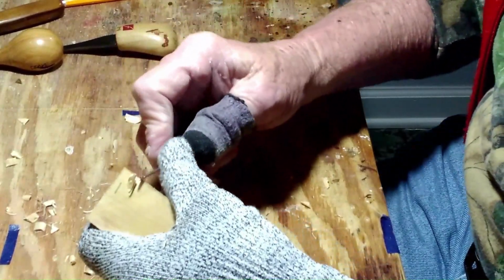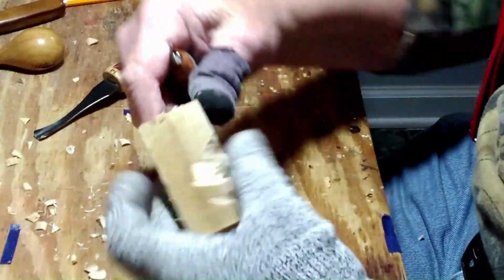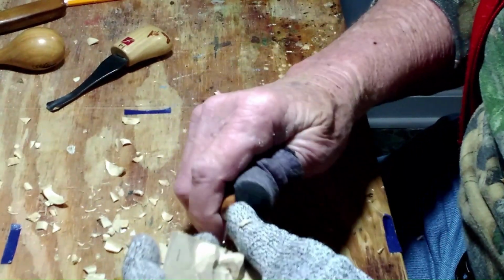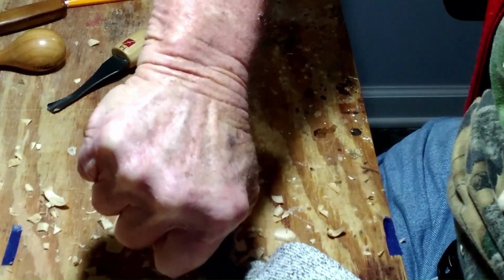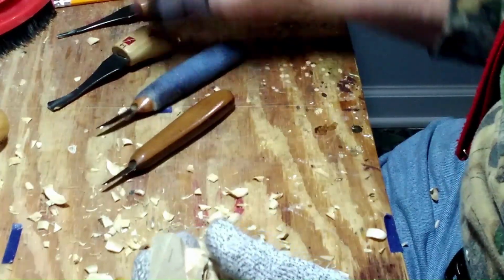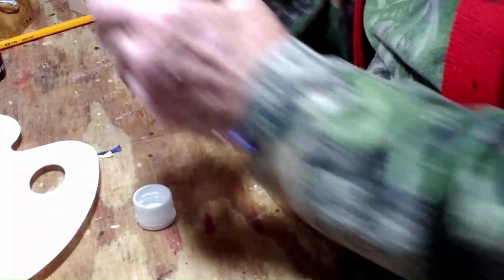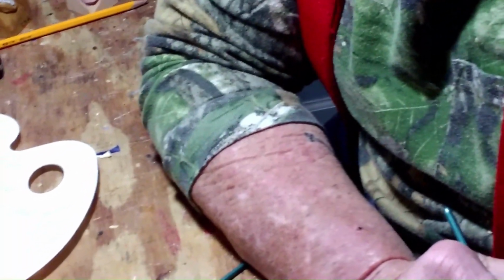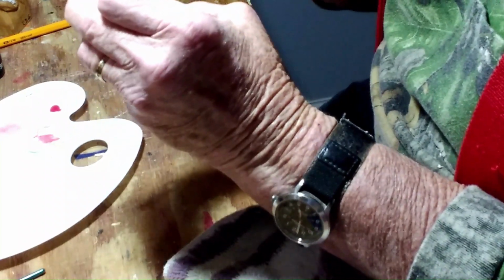CARVING A FUN FACE IN 20 MIN JAN 2, 2023